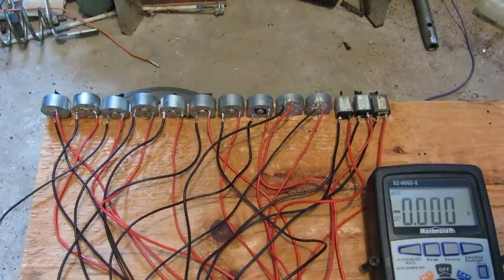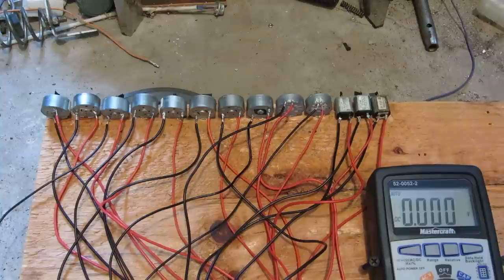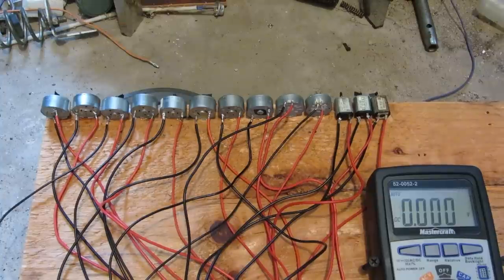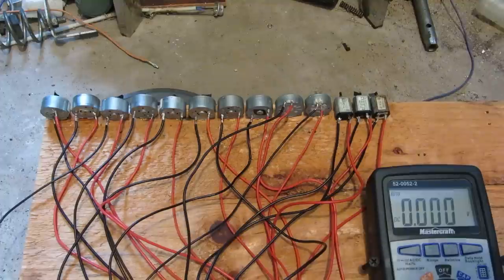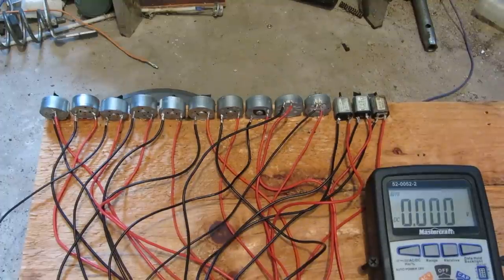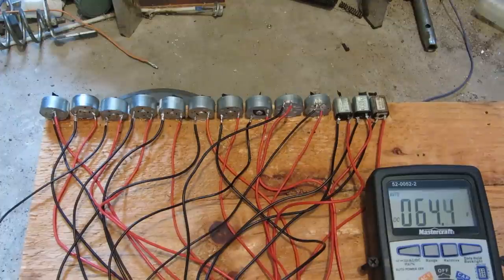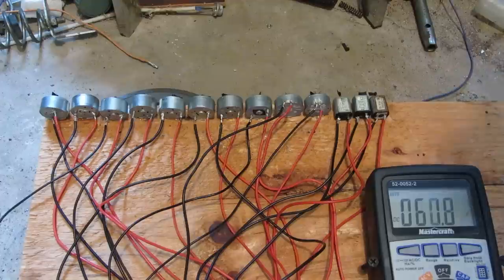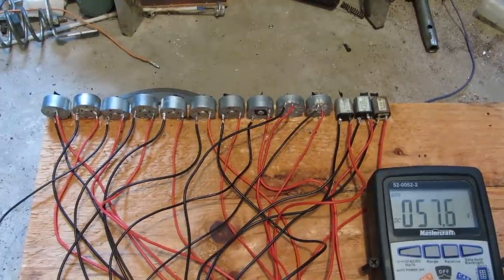Micro Motors overload 4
4th video on burning out a bunch of micro motors.